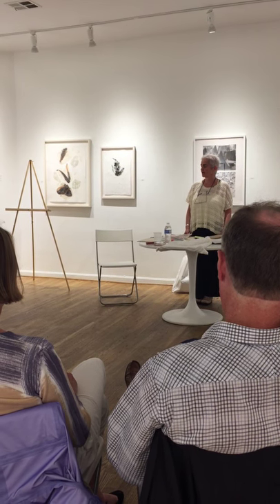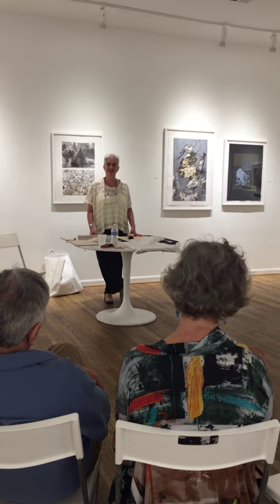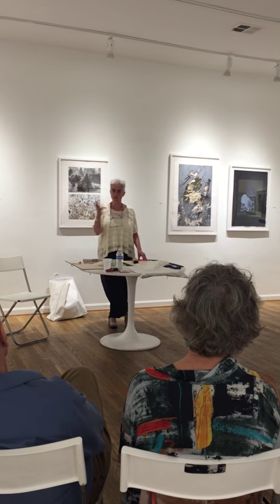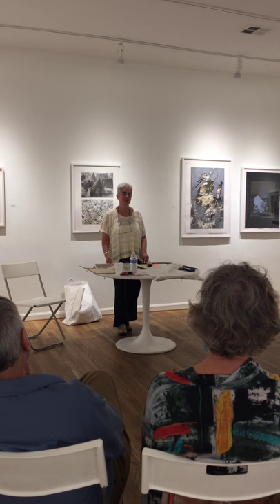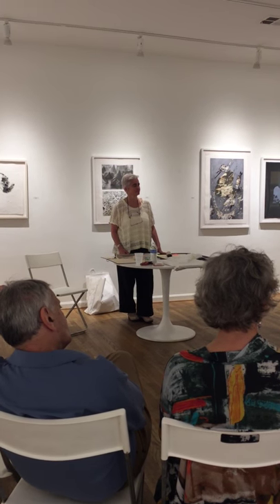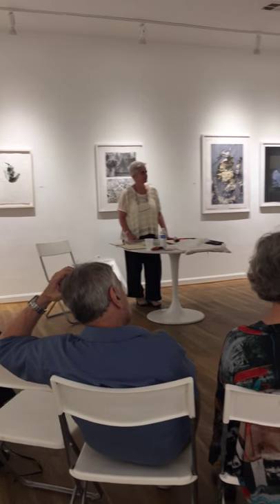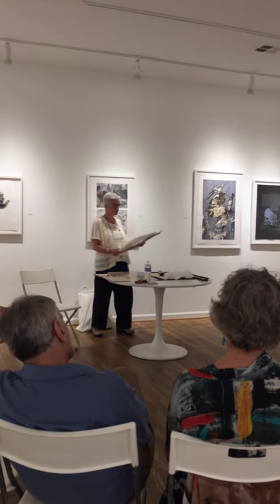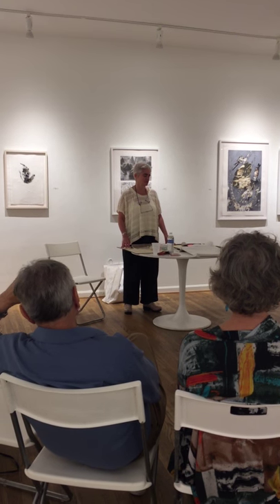Susan Grace: Artist Talk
Susan Grace – Lay of the Land

Susan Grace discusses her most recent work is inspired by her time spent in the mountains of West Virginia. Grace is interested in both the cool almost “field painting” aspect of the mountains that can lean towards a repetitive flat pattern and also interested in the three dimensional form. With composition and color Grace moves the eye through the painting. She might begin the painting as a “field” painting with an all-over pattern and from there illusionistic spaces might suggest themselves. Or, just as likely, the painting might begin as a traditional “plein air” landscape in the mountains of West Virginia before she gradually superimposes a compositional armature of say a grid, or a perhaps a large wedge that bisects the picture plane. Regardless of how Grace begins the painting - from a memory, from plein air or from a random rolling pattern – the painting develops into a tug of war between the “flat” picture plane and the urge to render form. Grace is fascinated by in the way the four edges of the canvas play an important role in inventing a composition. How to keep the viewer’s eye from sliding off the edge? How to keep the eye moving and making additional discoveries over time? Here a nod to illusionistic space: here a mark that draws attention to the surface. Her work involves a dichotomy: Is the picture plane flat or spatial? She works to keep these two divergent paths alive.